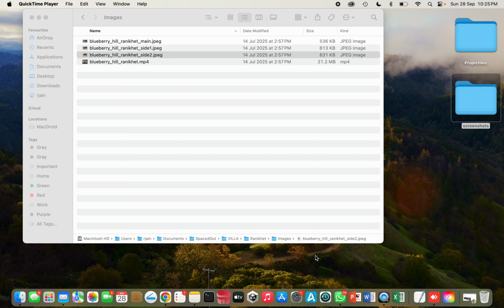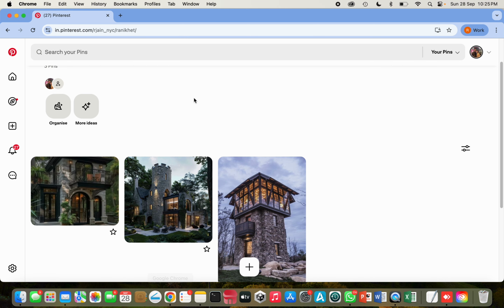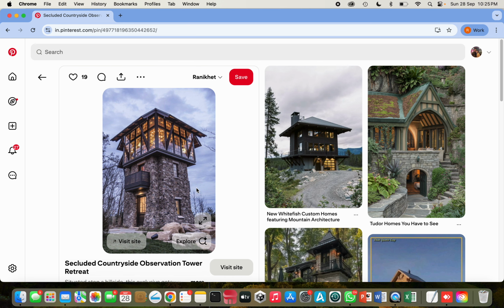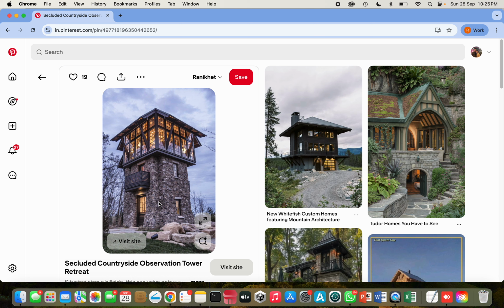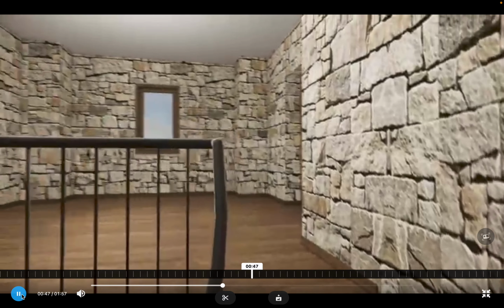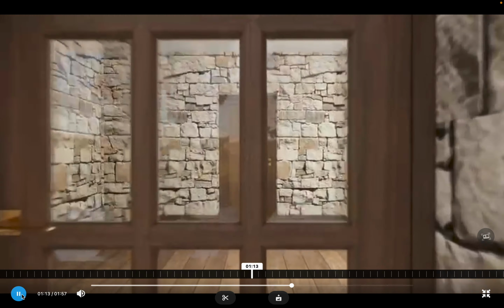Ranikhet Stone House Plan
The video gives an overview of the design of the stone house.